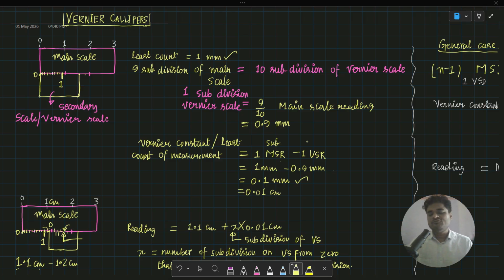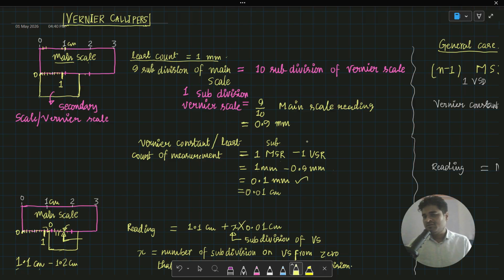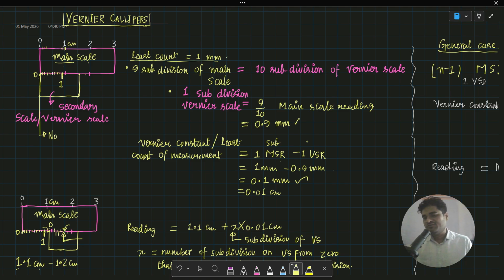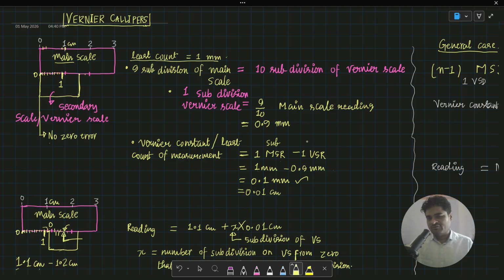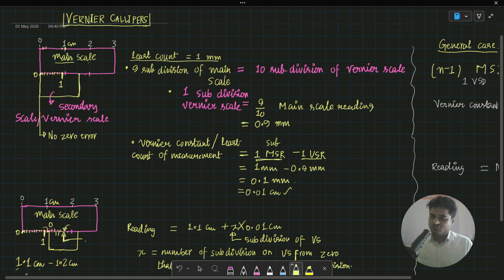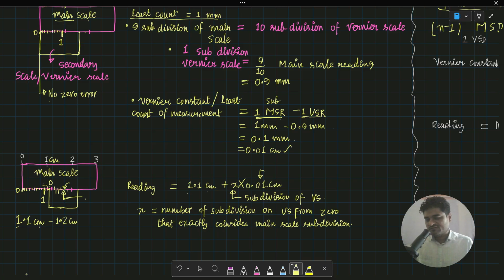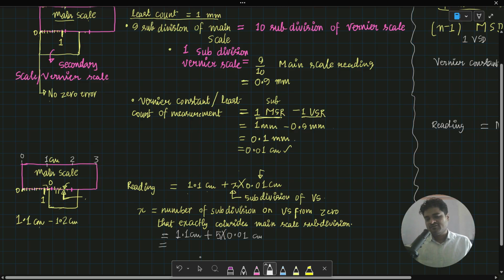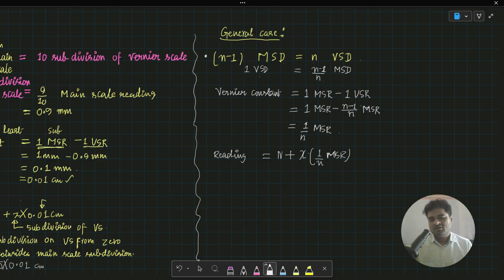Vernier Callipers (En) ll Error calculations ll Physics ll JEE ll NEET ll NCERT class 11th ll CUET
In this video, I have explained about Vernier Callipers in detail to the points.